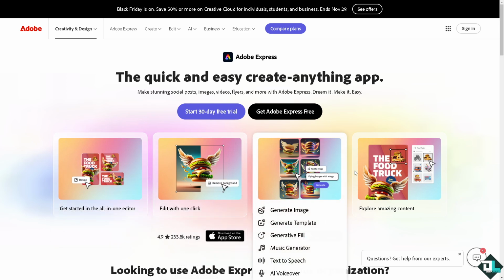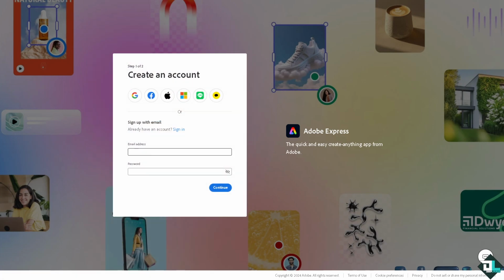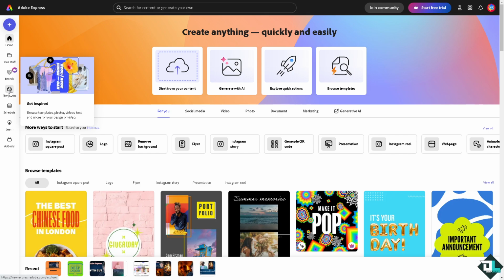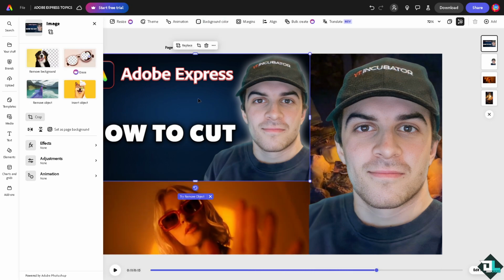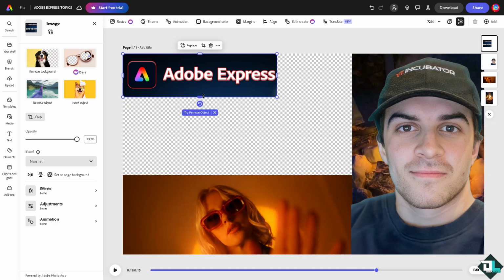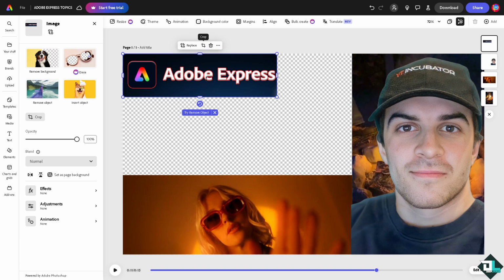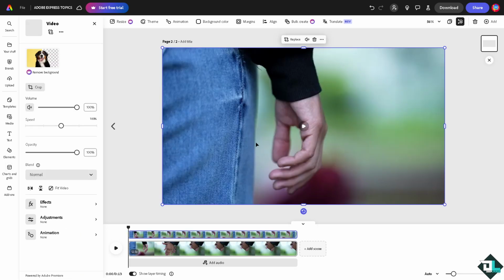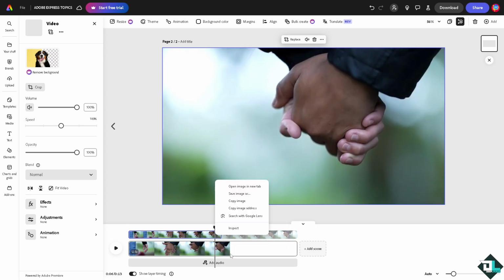How to Cut in Adobe Express (Full 2024 Guide)